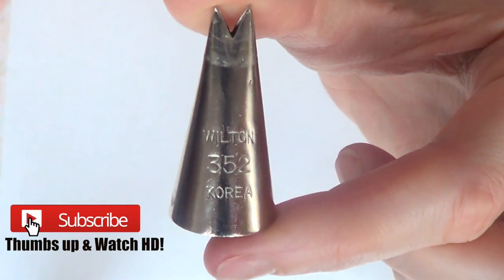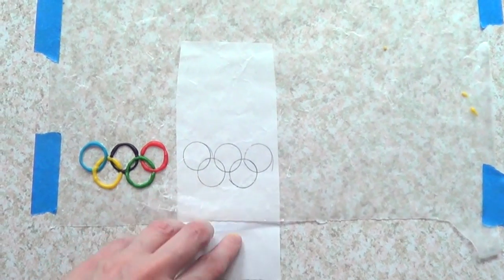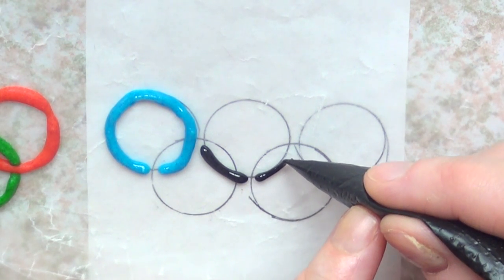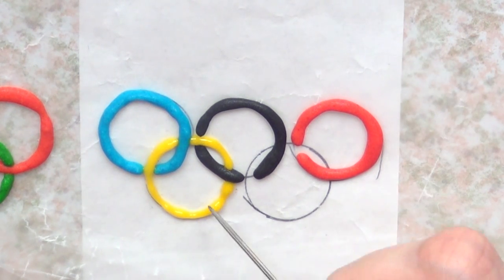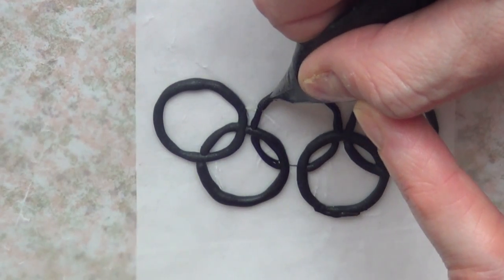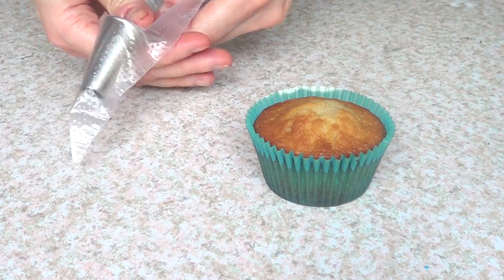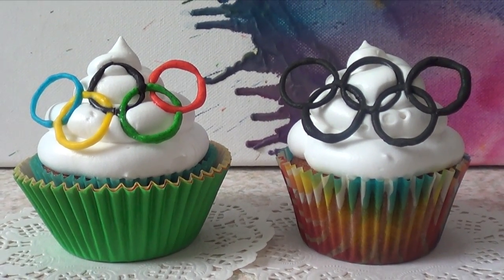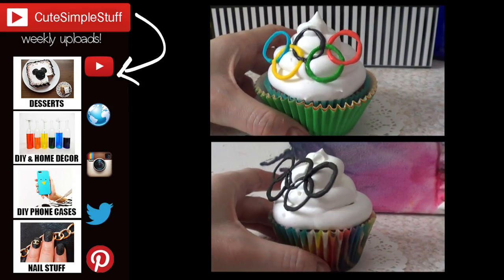Olympic Games Inspired Cupcakes